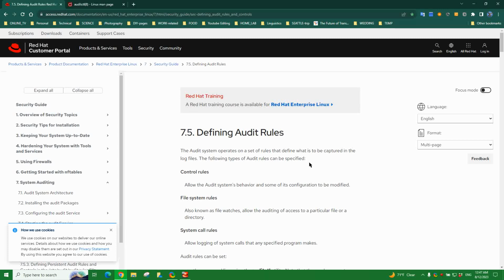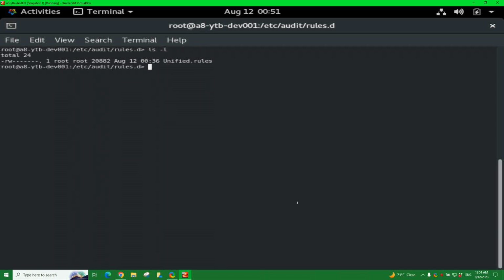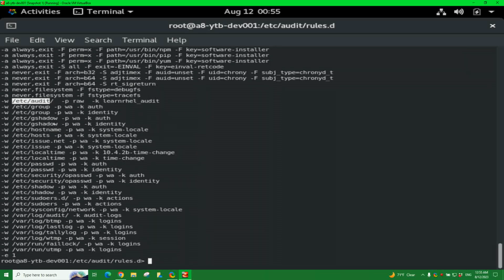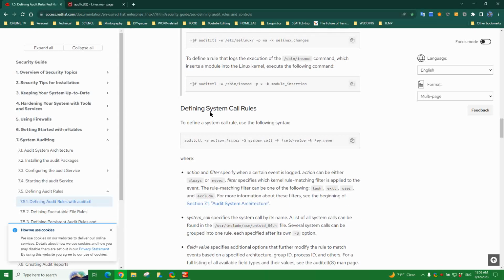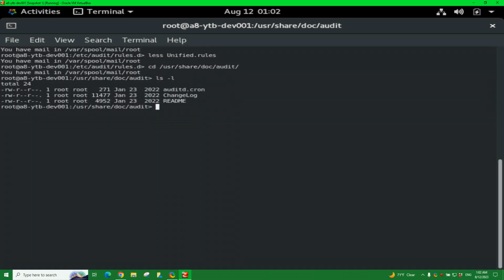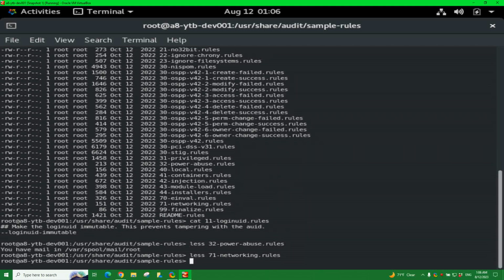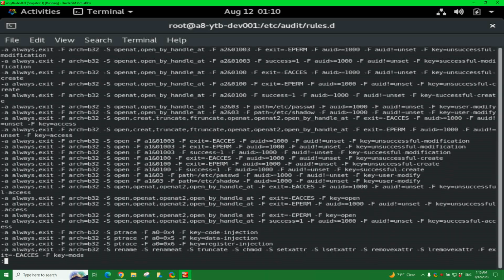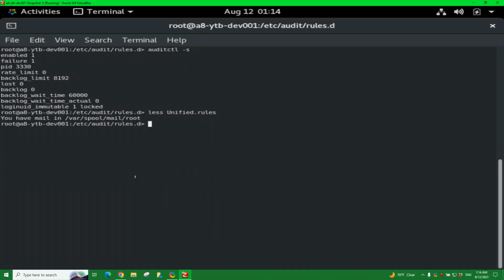Admin@LearnRHEL - Adv.008C - AUDITD RULES Overview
Subject: Understanding Audit Rules, the components that build custom rules, and how to ensure they generated audit records with a searchable key.
Details: There are three types of Audit Rules: action, control, and watch.  Generating rules that fully load can be tricky and ensuring them are fully loaded as you expect is an important process to understand for a total quality management approach to managing an AUDITD environment.